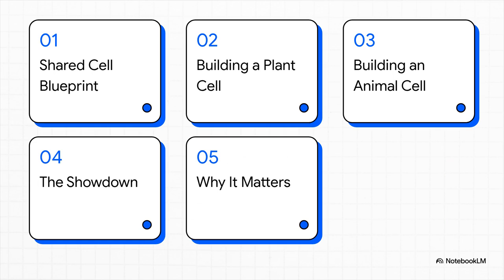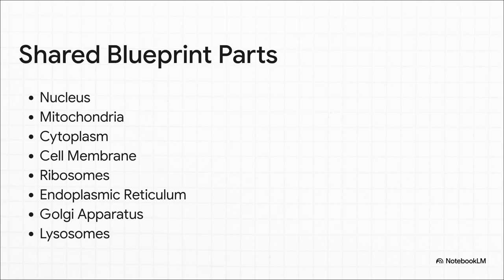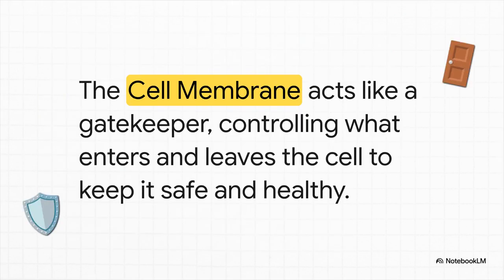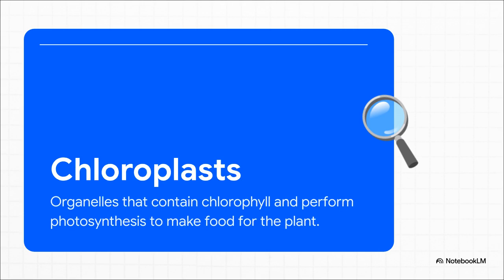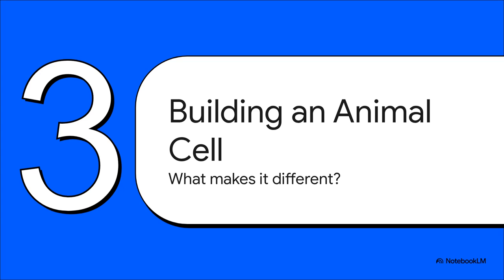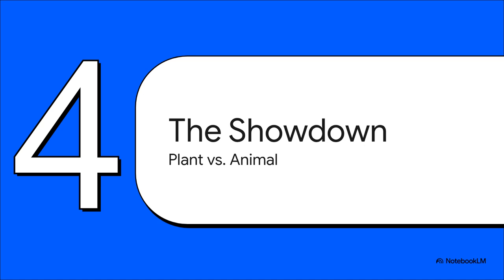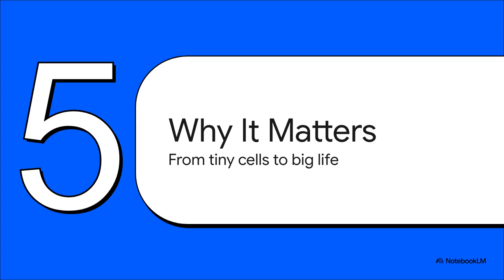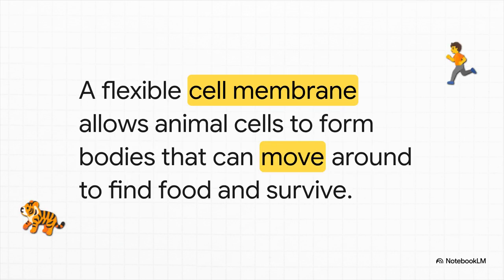Plant and Animal Cell Distinctions (SSS35-44)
This video explains the fundamental building blocks of all life: plant and animal cells. It begins by outlining the shared blueprint of both cell types, introducing essential components like the nucleus, the cell's control center; mitochondria, the energy powerhouses; and the cell membrane, which acts as a gatekeeper. The presentation then details the unique features of plant cells, highlighting their rigid cell wall for structural support, chloroplasts for photosynthesis, and a large central vacuole for storage. Conversely, animal cells are characterized by their lack of a cell wall and chloroplasts, and multiple small vacuoles, which collectively contribute to their flexibility. The tutorial concludes by emphasizing how these cellular differences directly relate to the distinct lifestyles of plants and animals, explaining why plants are stationary food producers and animals are mobile foragers.

Super Simple Sheets Alberta Grade 8 Science Cells and Systems